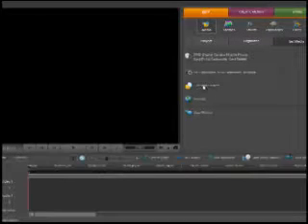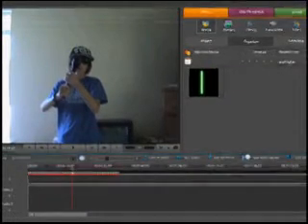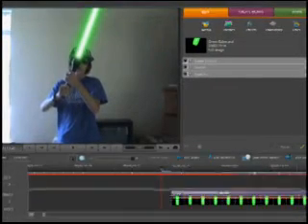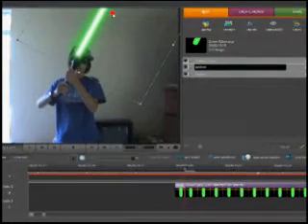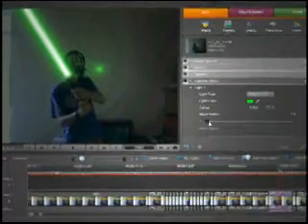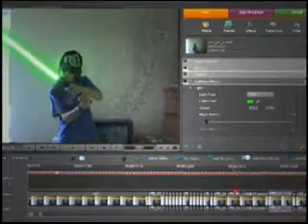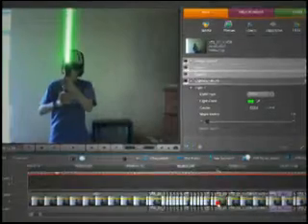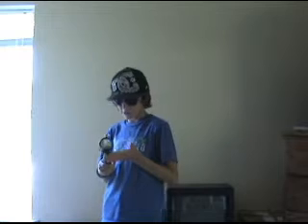Adobe Premiere Elements 4.0- Realistic Lightsaber Effect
In this tutorial I show you how to make a realistic lightsaber effect.    I hope it helped!
to download the lightsaber, visit this link